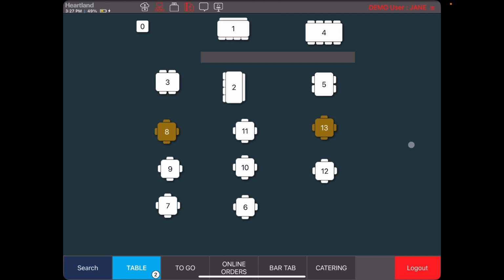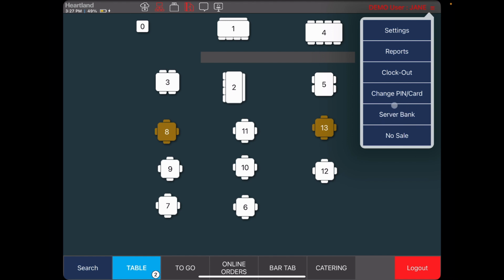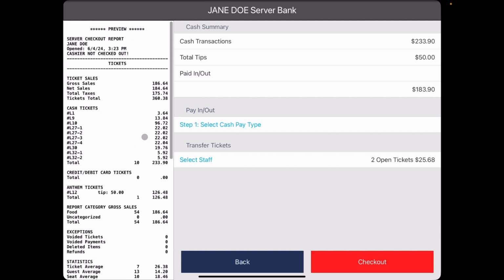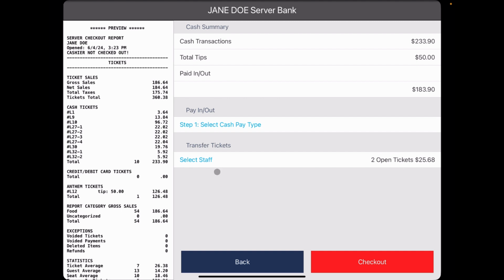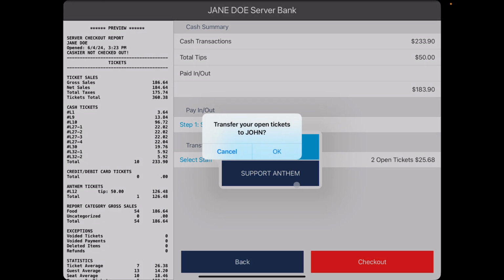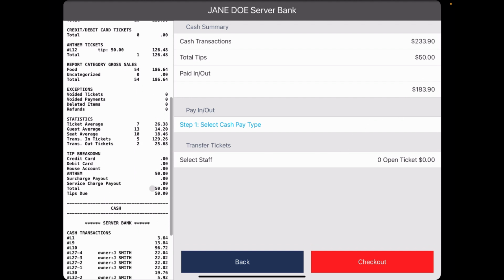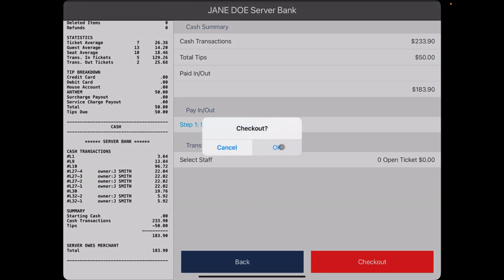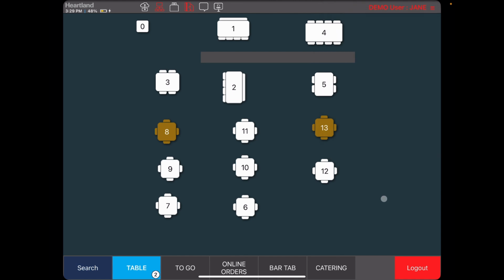SERVER BANK AND SERVER CHECKOUT (BASIC) - HEARTLAND RESTAURANT POINT OF SALE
THIS TUTORIAL / TRAINING IS ON HOW TO DO A SERVER CHECKOUT FOR SERVER BANK (BASIC). HEARTLAND RESTAURANT POS